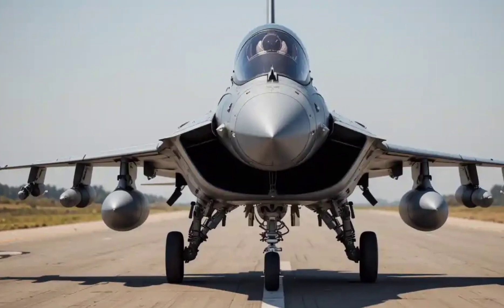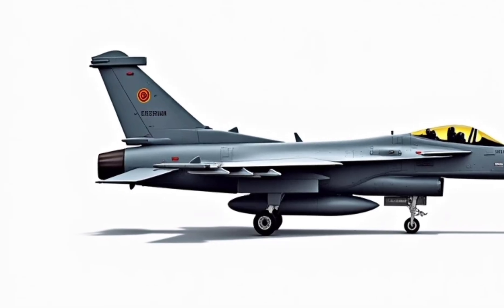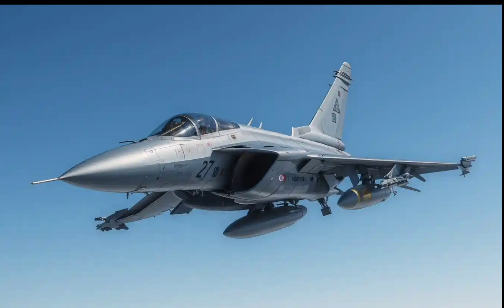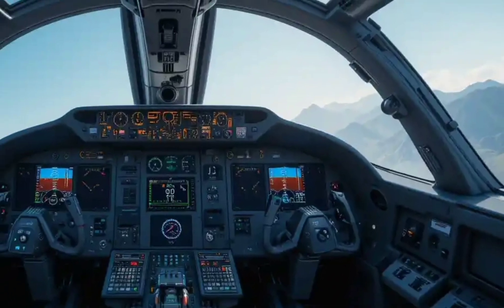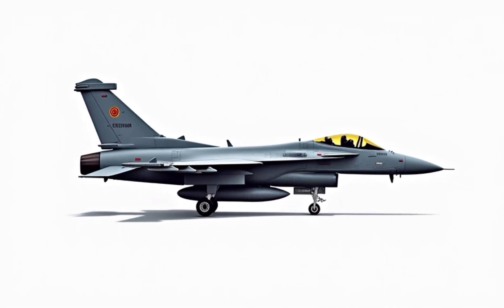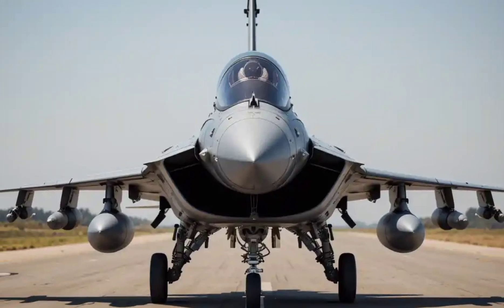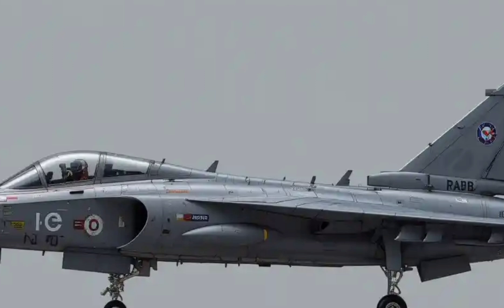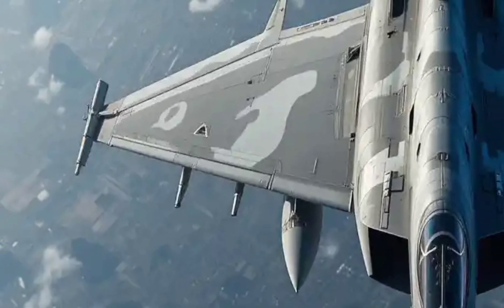This Jet Costs $100M – Here's Why the Rafale is Worth Every Dollar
Sure! Here's a well-optimized YouTube video description for your Rafale fighter jet review, complete with detailed copy, 30 hashtags, and 15 related search keywords to help boost visibility and SEO.

Description:

Welcome to Auto Review 391, where we explore the most powerful machines across the globe—and today, we take to the skies to review one of the most advanced fighter jets in the world: The Dassault Rafale, made in France.

In this detailed video, we dive deep into every aspect of the Rafale fighter jet—from its futuristic exterior design, high-tech cockpit interior, to its mind-blowing performance capabilities and estimated price range. Whether you're an aviation enthusiast, a defense tech follower, or just someone who loves high-performance engineering, this review is for you.

We break down the Rafale's twin-engine configuration, stealth aerodynamics, and combat versatility, comparing its capabilities to the supercars of the sky. You'll learn about the cockpit tech, radar systems, missile compatibility, and multi-role functionality that makes this fighter jet one of the most respected machines in global air forces today.

Don't forget to subscribe to Auto Review 391 for more unique reviews and comparisons like this, where we take vehicles from all categories—land, air, and sea—and explore their full potential in style.

Would you like to see a comparison between the Rafale and another fighter jet like the F-35 or the Eurofighter Typhoon? Let us know!

Let me know if you also want a title suggestion or a thumbnail design idea!